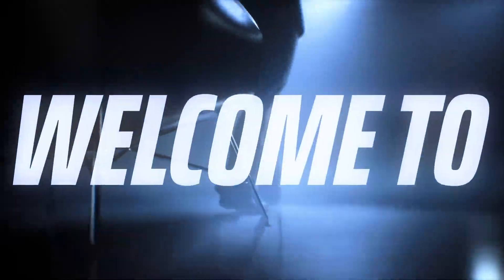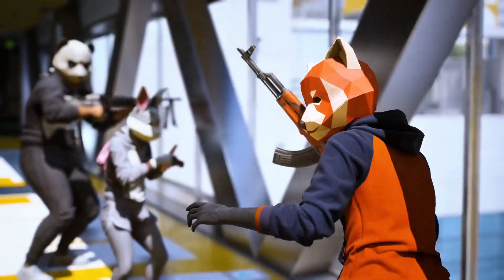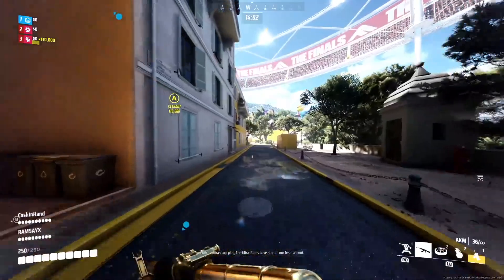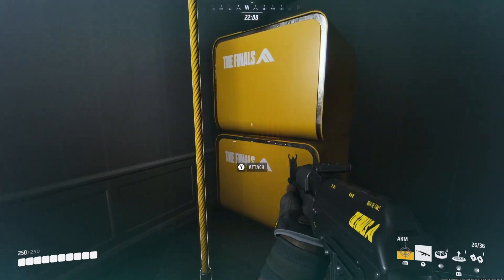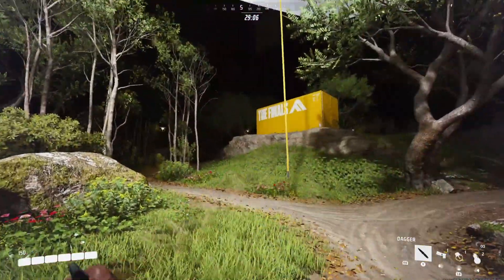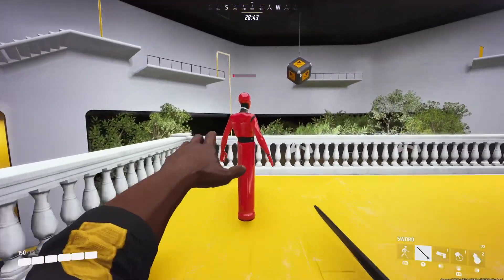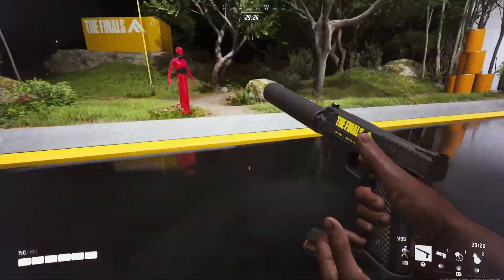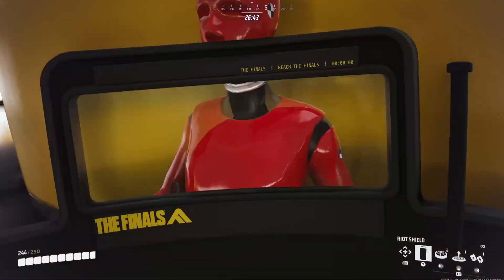All You Need To Know About THE FINALS GAMING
THE FINALS
Embrace
2023
Embrace your darkness
 Mashup
Mashup2023
 respect girl video
 respect funny video
 respect anime
top 10 respect songs
top 10 respect background music
top 10 respect background songs
top 10 respect attitude songs
top 10 respect moments
attitude status
attitude songs
attitude shayari
attitude songs status
attitude boy status
respect attitude status
respect attitude songs
stunt short video
stunt shorts
stunt short
short video
shorts song
YouTube shorts
YouTube shorts monetization
YouTube shorts event
YouTube short video
yt shorts
yt shorts 40m
yt shorts viral trick
yt shorts monetization
shorts video
shorts viral trick
Viral videos